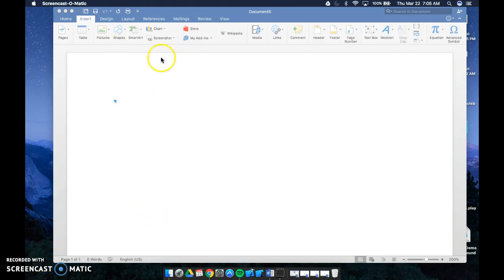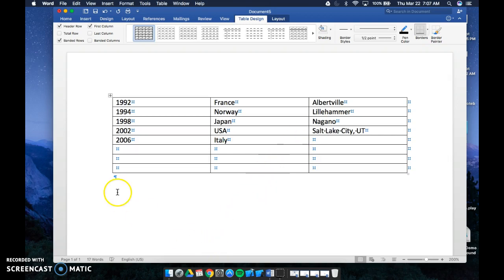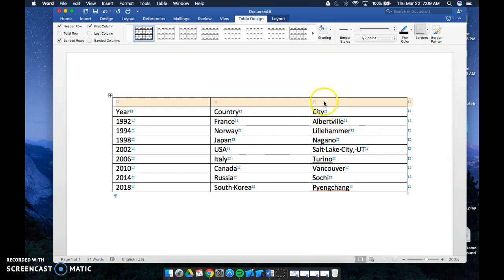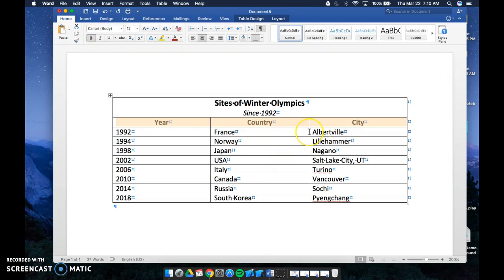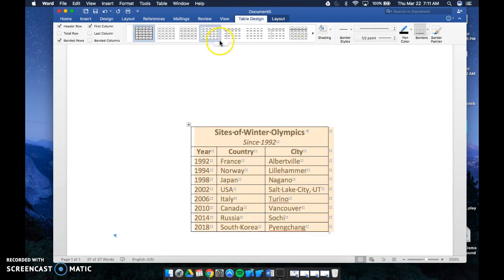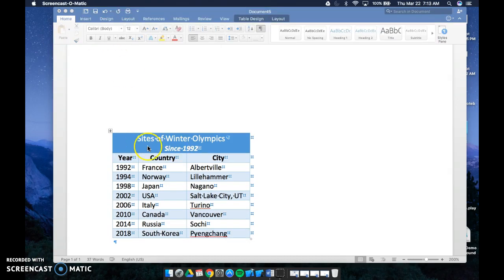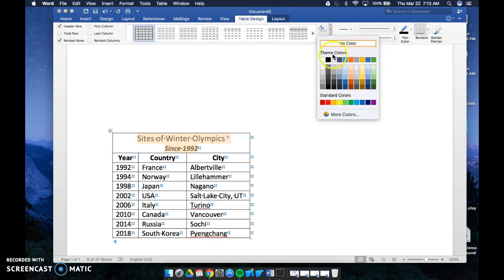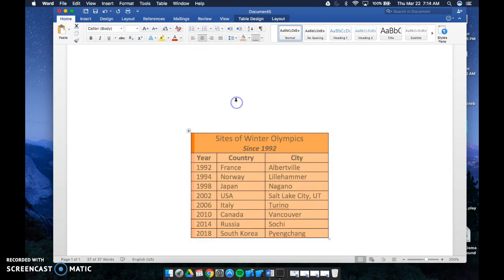Microsoft Word - Creating a Table